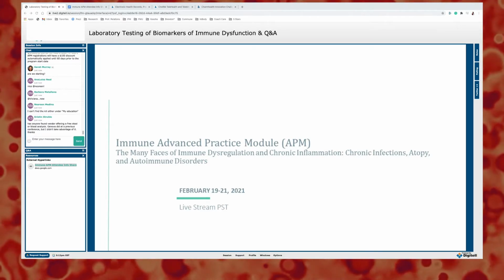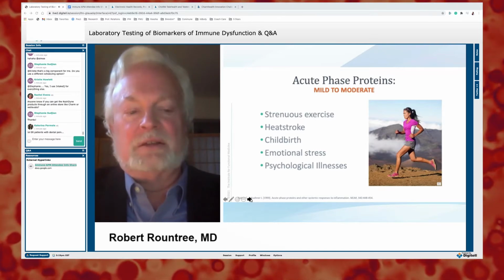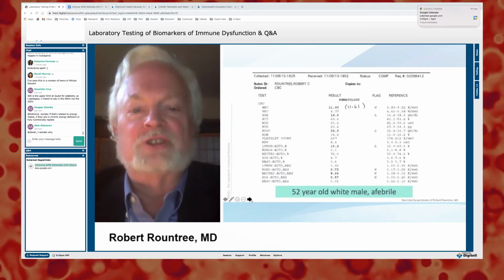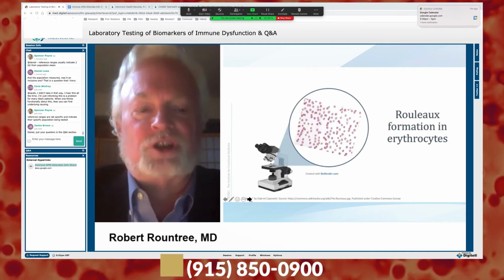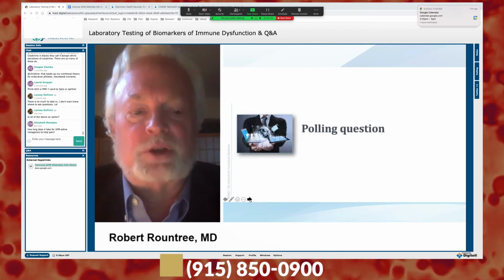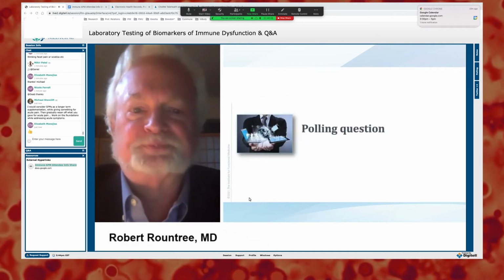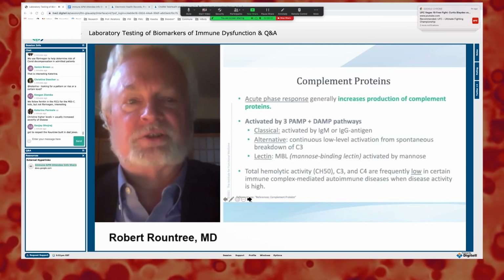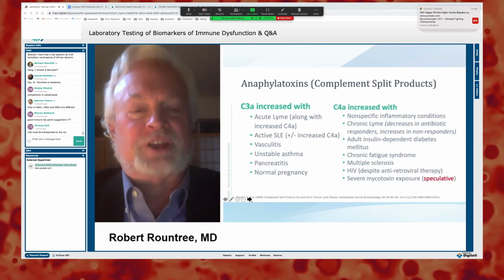1/3 - Biomarkers of IMMUNE DYSFUNCTION | El Paso, Tx (2021)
Hey welcome to our newest presentation where an expert will be talking about laboratory testing of Biomarkers of Immune Dysfunction.

What do we offer as an integrative team and how do we make it possible.